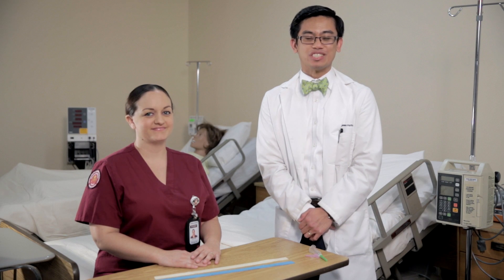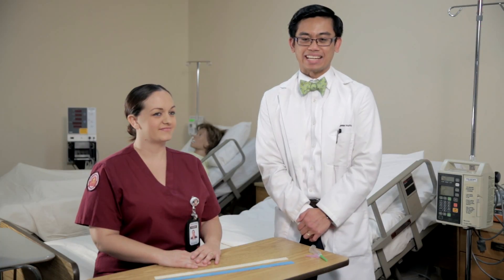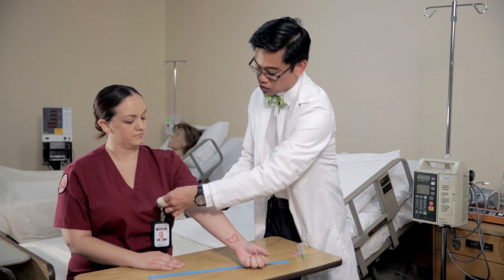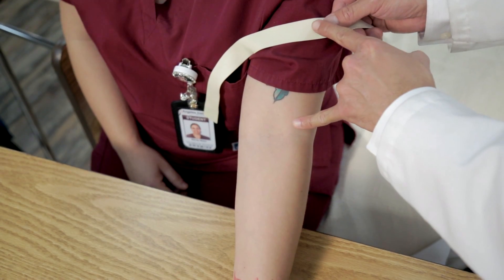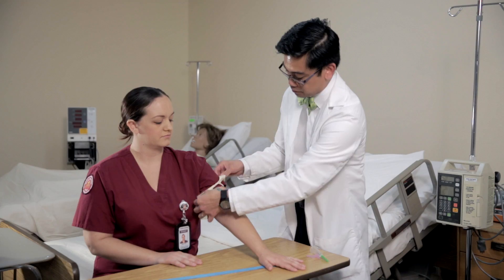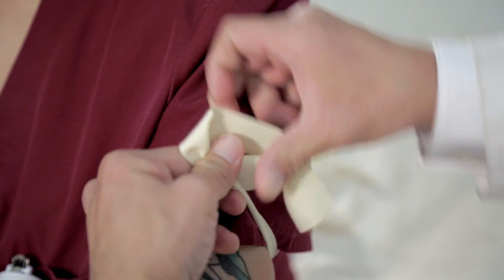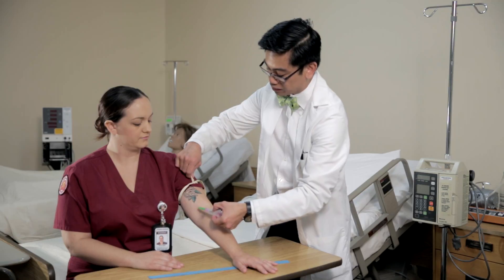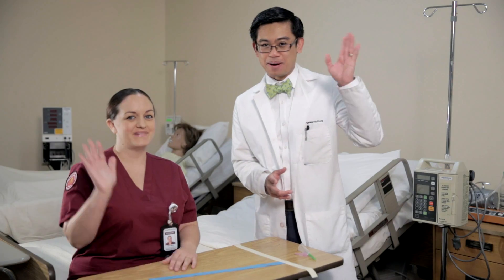Proper Tourniquet Technique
"In the Lab" with Mr. S demonstrates Proper Tourniquet Technique.